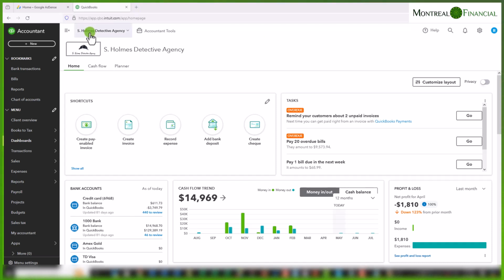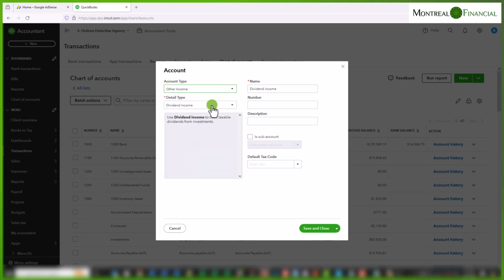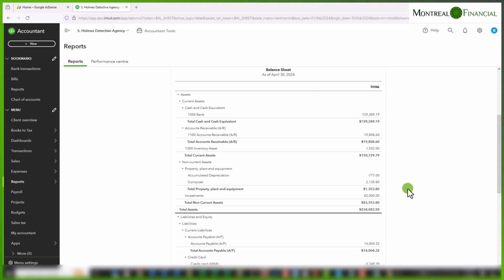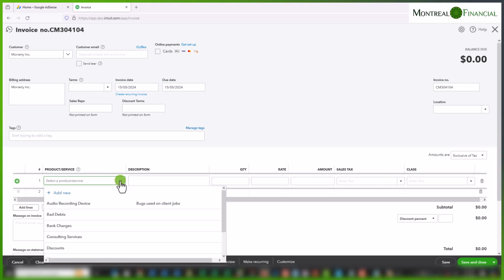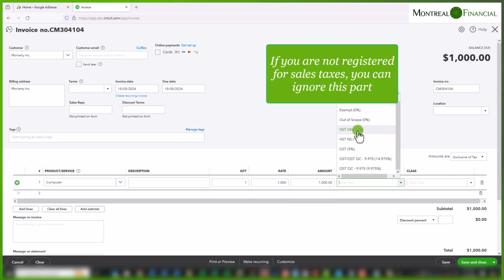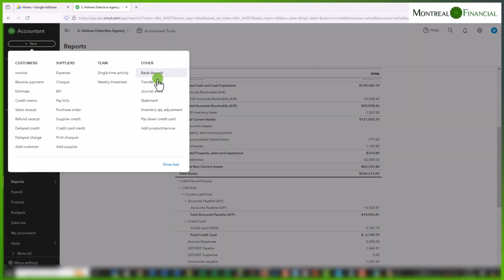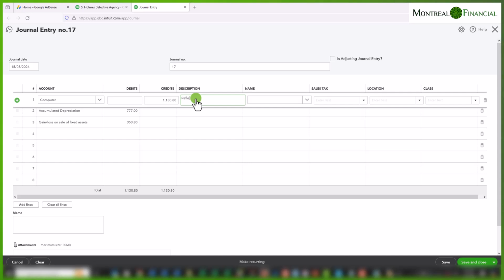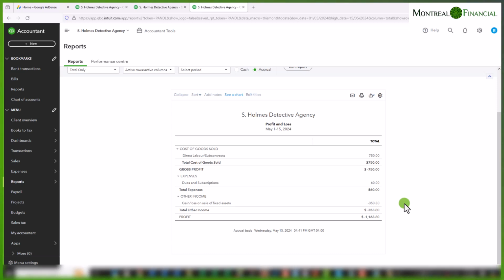How to Reflect A Loss (or Gain) on Fixed Assets in QBO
Looking for help with QuickBooks?
This tutorial shows you how to reflect the sale of the fixed asset (computer) in QuickBooks Online starting with the chart of accounts, invoice, sales taxes, journal entry and review of reports.

00:00 Introduction
01:05 Set up gain/loss in chart of accounts
01:56 Review Balance Sheet for Asset/Depreciation
03:38 Set Up Invoice for sale of fixed asset
04:00 Add Product for Sale of Computer
05:19 GST/HST Sale of Fixed Asset
06:14 Review Balance Sheet After Invoicing
06:55 Journal Entry to Write off Fixed Asset
08:53 Review Balance Sheet after Writeoff
09:13 Review Profit-Loss for Gain/Loss